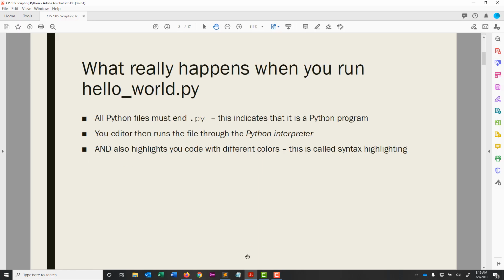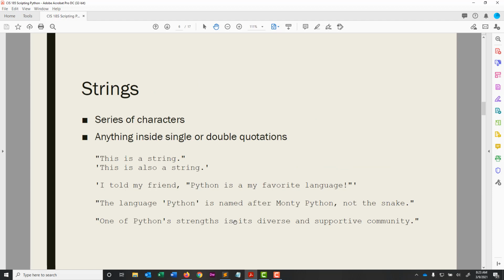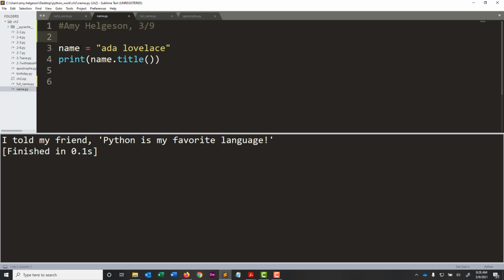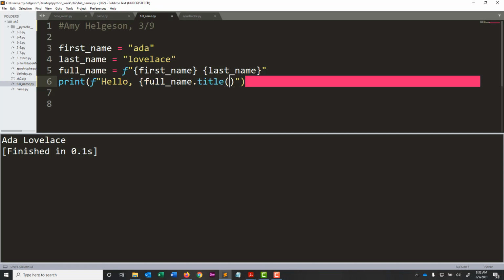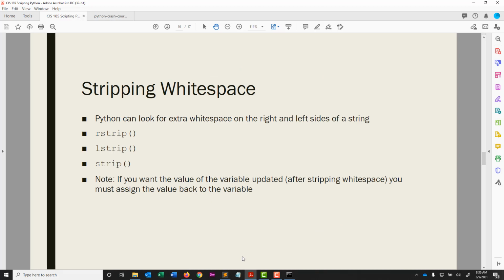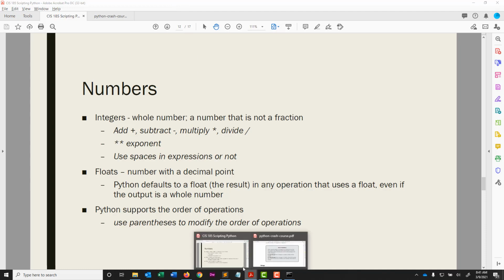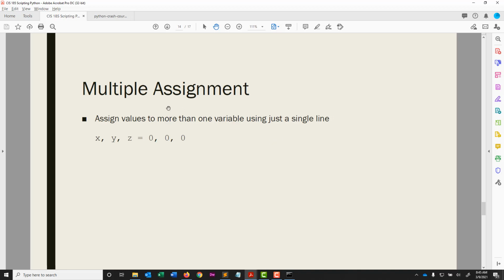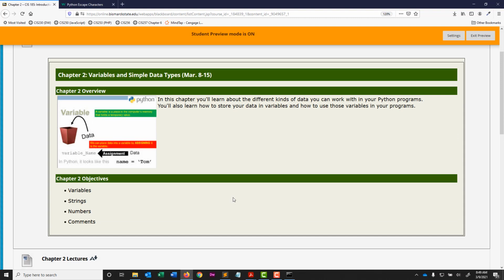Chapter 2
Python - Chapter 2 "Variables and Simple Data Types"